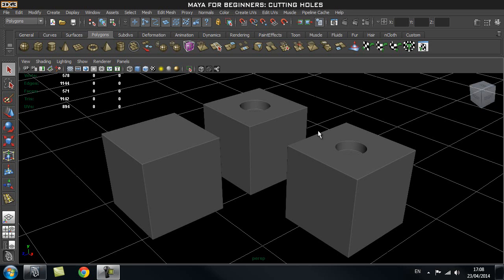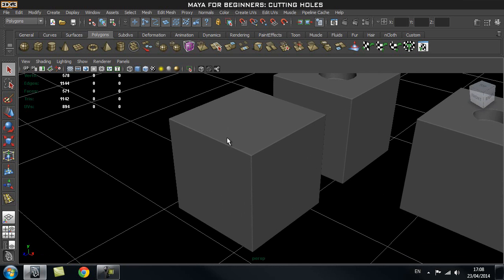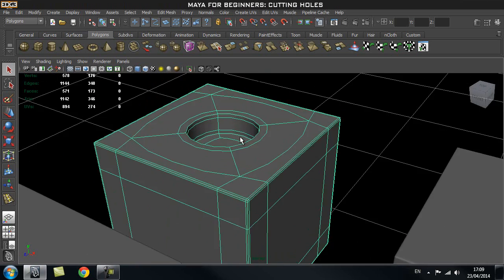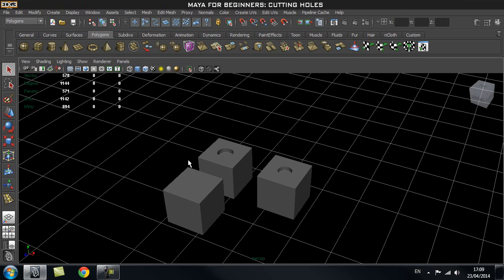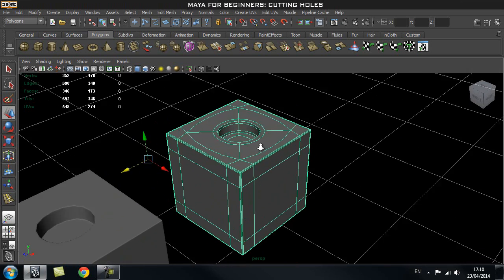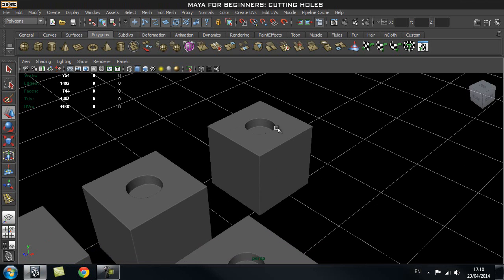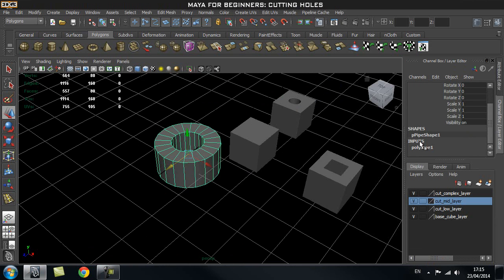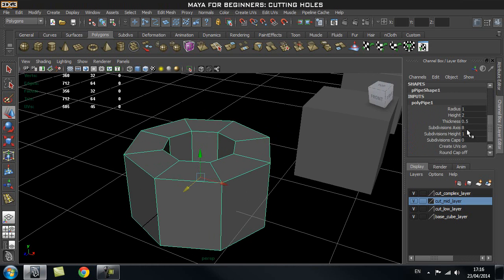Maya for Beginners tutorial - How to Cut Holes - High Poly / Subd Modeling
In This beginners autodesk maya tutorial you will learn how to cut holes into high poly or subd geometry while maintaining good topology and achieving nice smoothing results. We will cover 2 main methods and also compare their main differences including advantages and disadvantages.